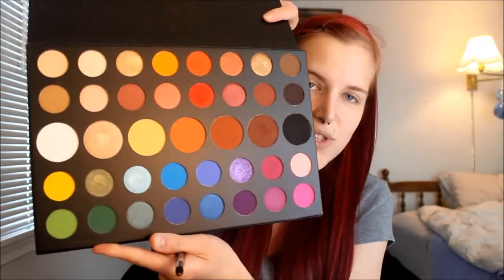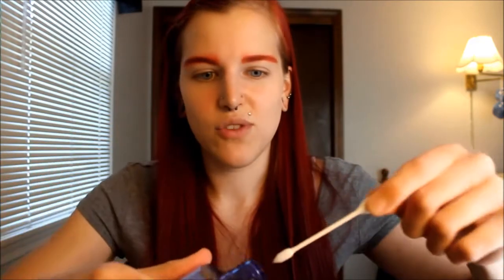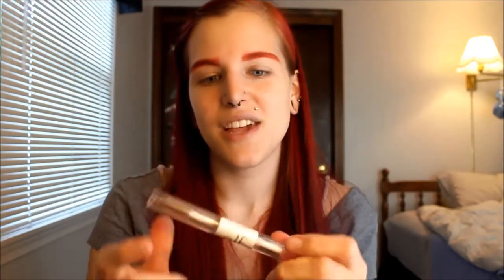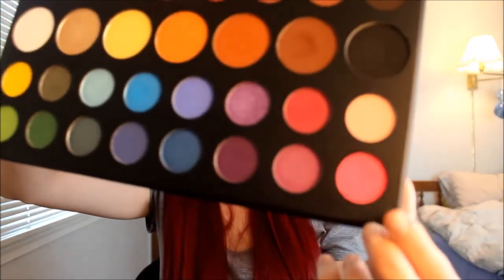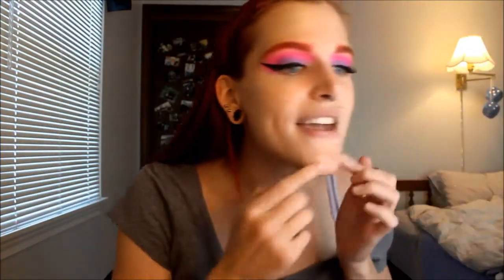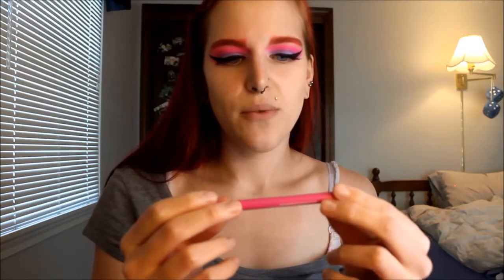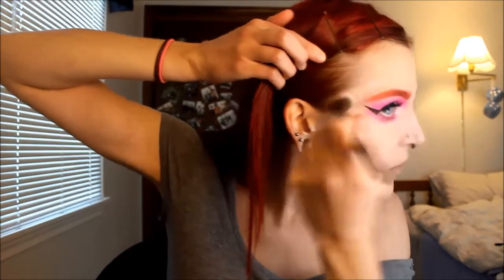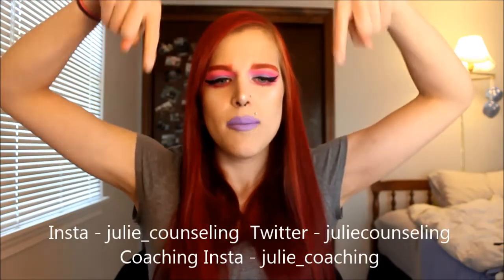GRWM ft. My Fave Products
Hey all! I know this one is a bit long, but I wanted to get a video up. You may have noticed there weren't any uploads last week. Some personal issues arose in my life which led to my mental health taking a decline for the past few days. I could barely think straight getting this video together, but I'm glad I did. I hope it's relaxing to watch and just listen to me talk about makeup!

Love you all!! If you came from twitter as one of my moots, pls leave me a commment and lmk! Love u :)